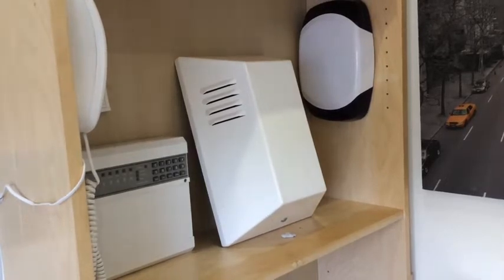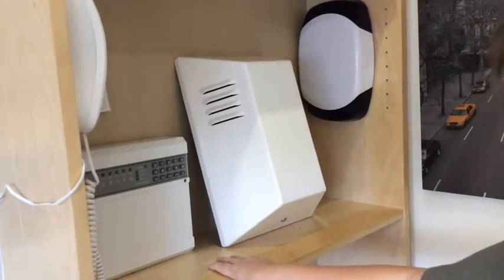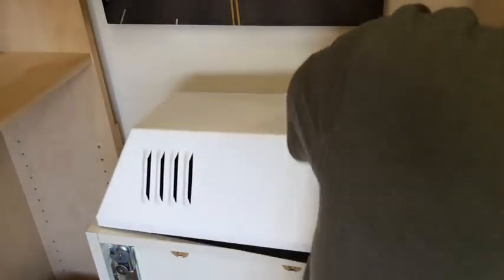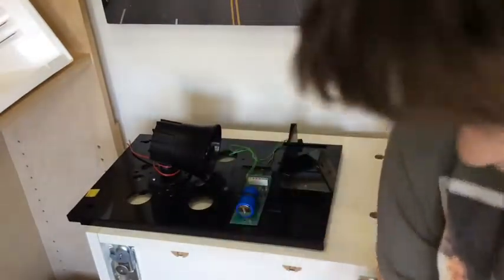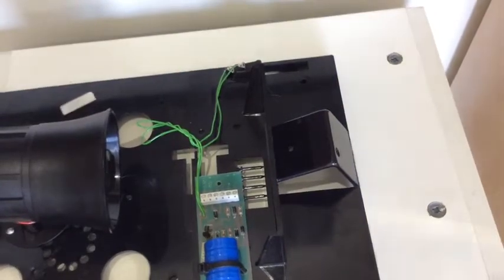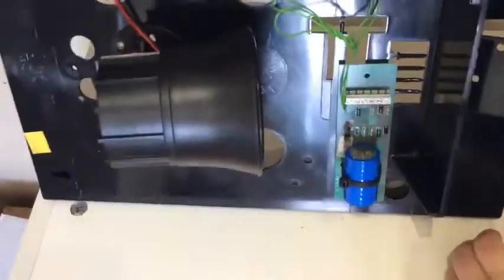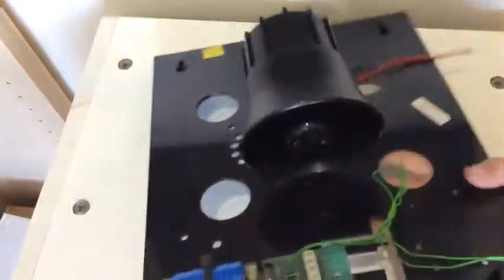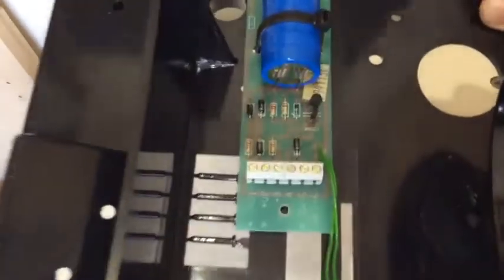Burglar Alarm || Video for the alarm boy